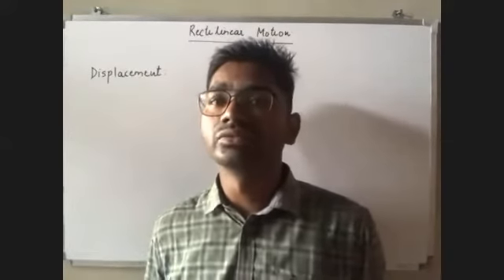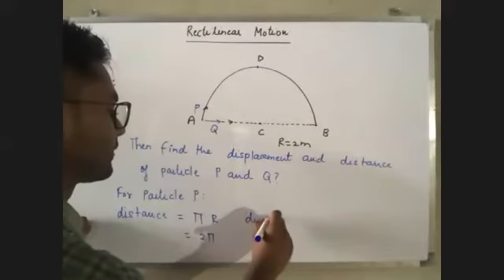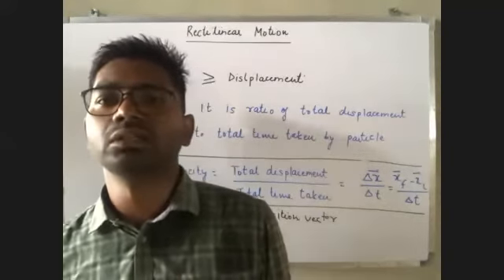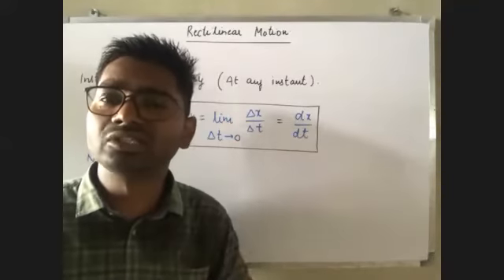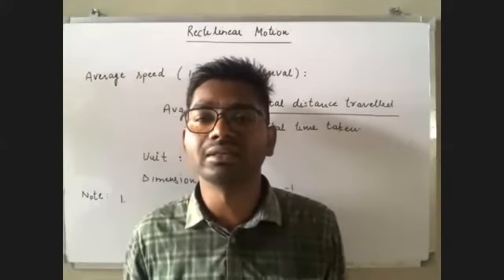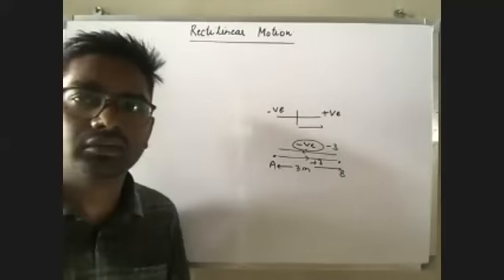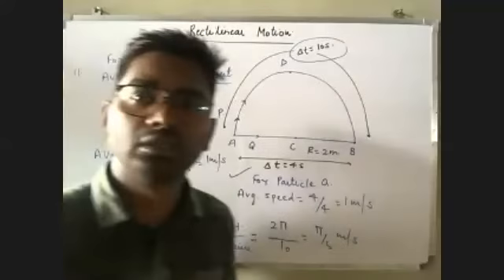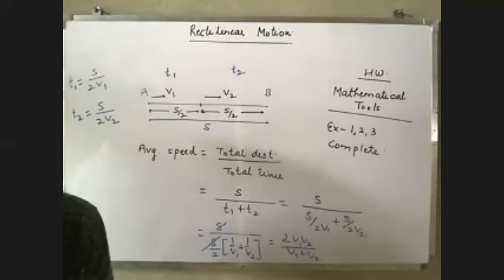MPC JA 1- PHYSICS CLASS | Date-29/06/2021 | 11th CLASS | Resonance Warangal